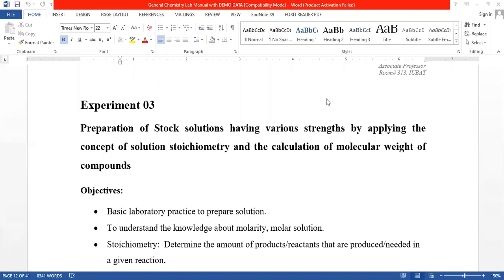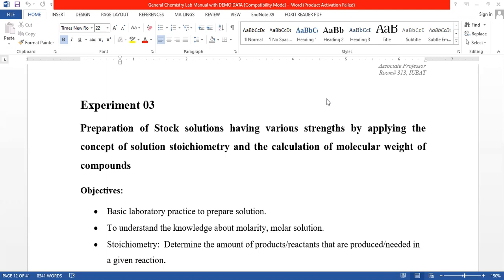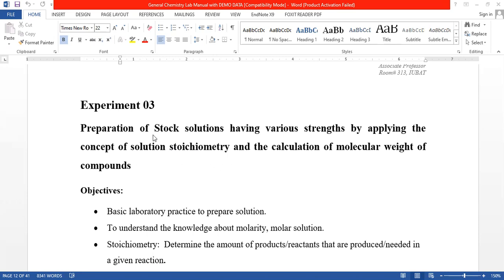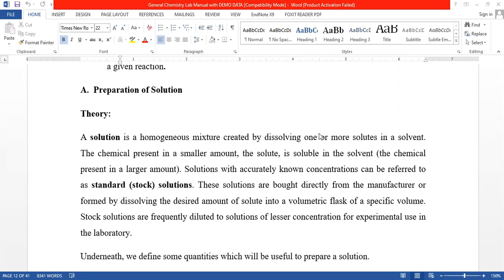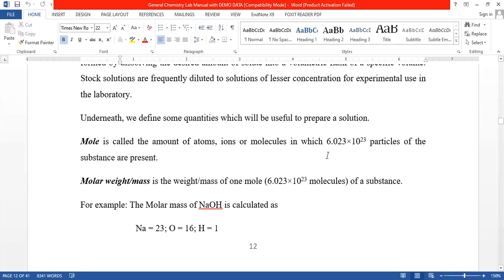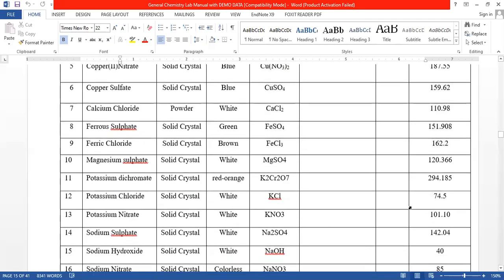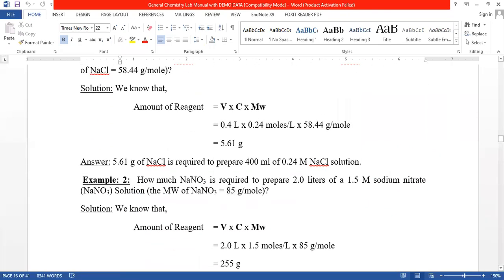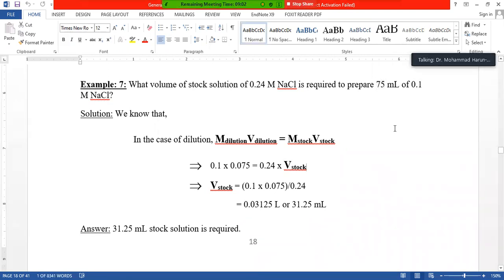25 Feb 118 B P 01 Chemistry Lab